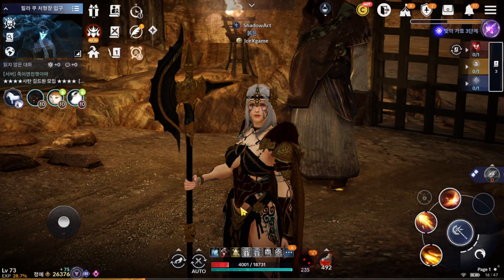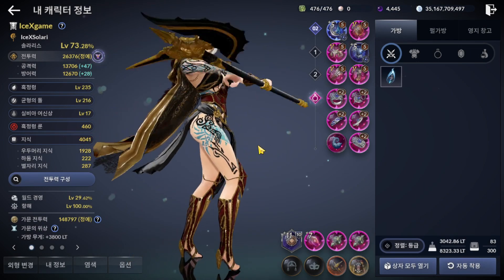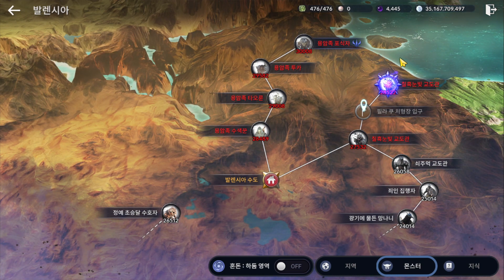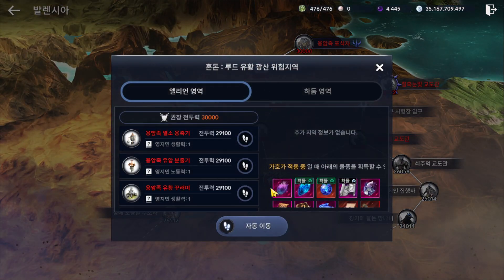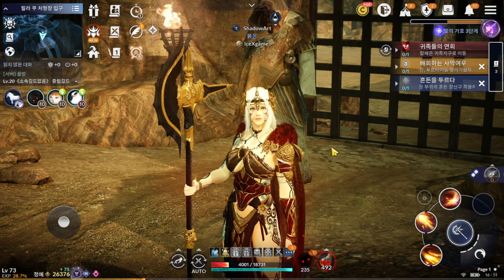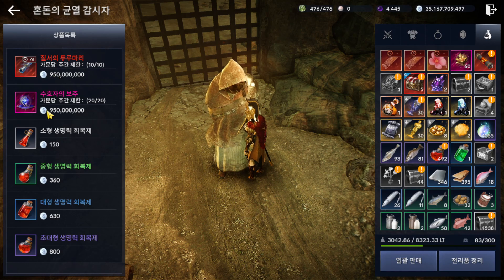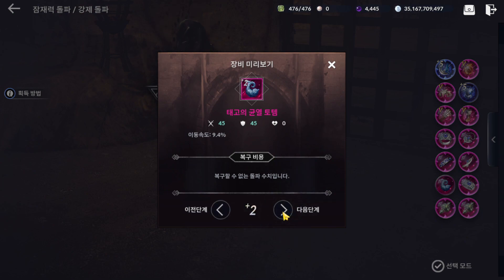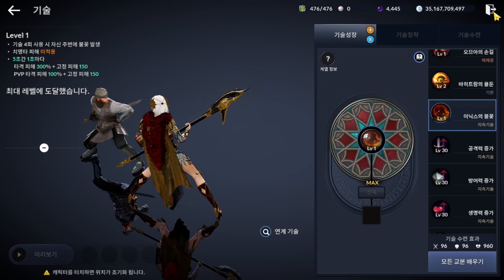Black Desert Mobile Global Upcoming Update October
- Solaris
- Chao Rift 2
- East Valencia Part 2
- Pink Totem